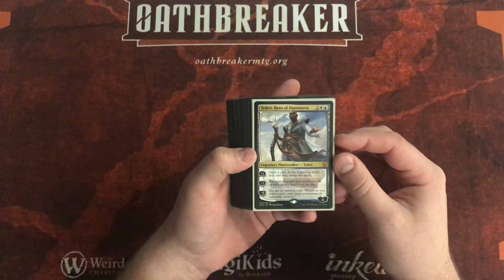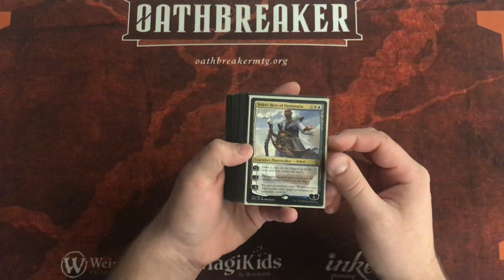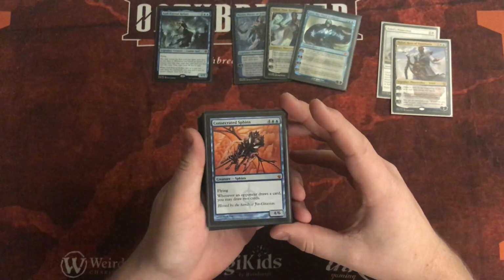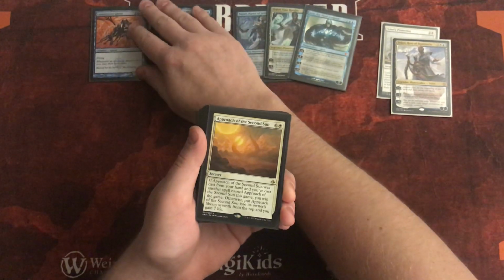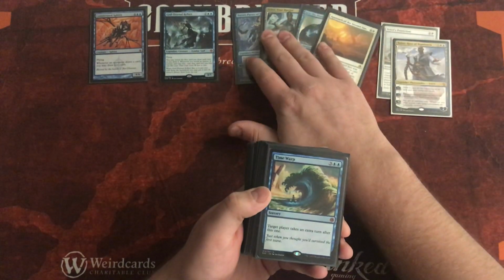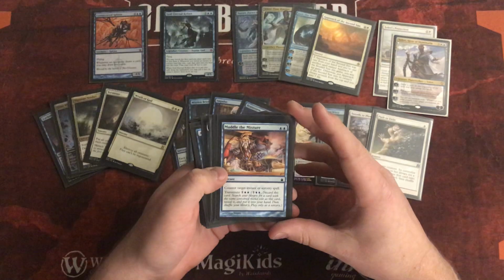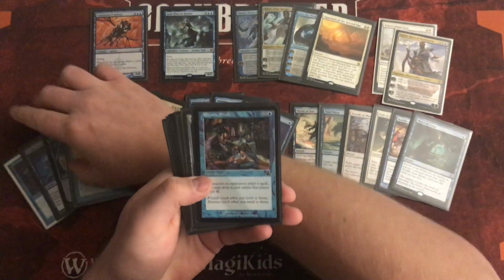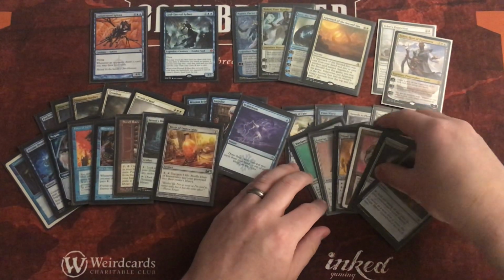Teferi, Hero of Dominaria | Oathbreaker Deck Tech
Welcome back to another Oathbreaker Deck Tech!

Want Oathbreaker swag? Make sure to check out the T-shirts at the link below, with a piece of each sale goes directly to support MagiKids!